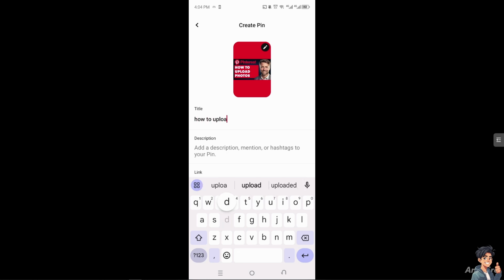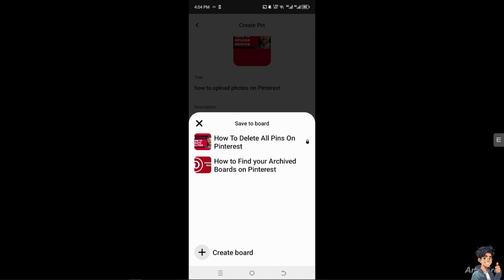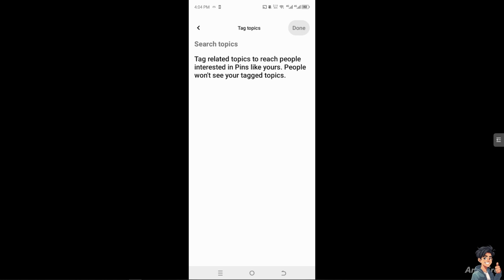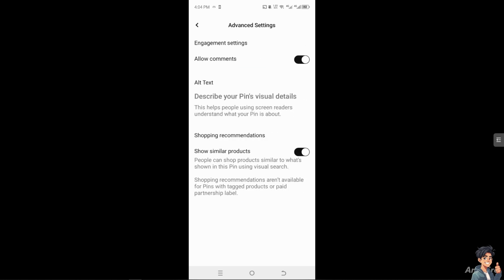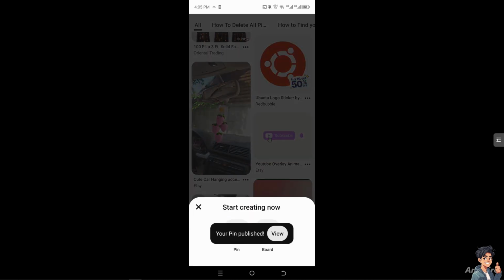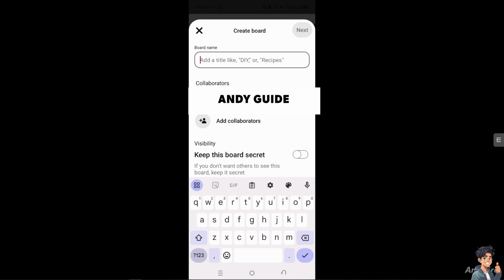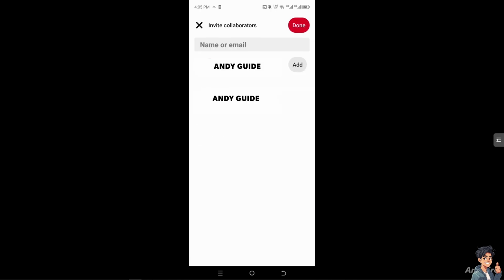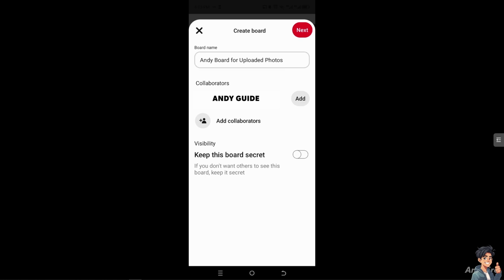How to Upload Photos on Pinterest (Full 2025 Guide)